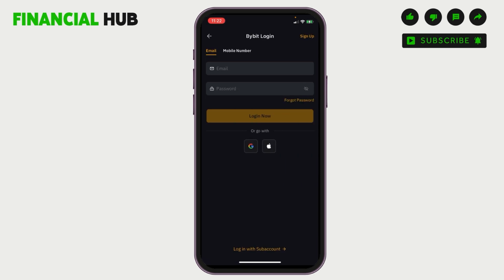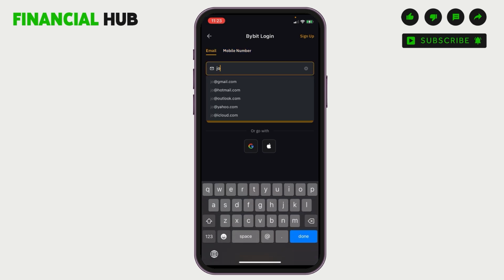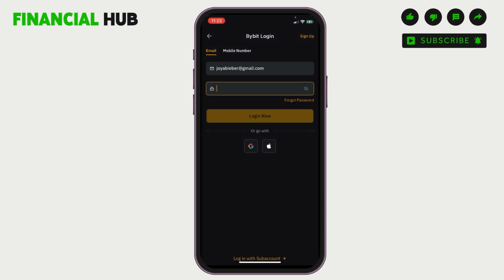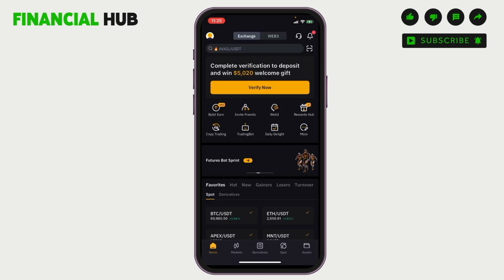How To Login Bybit Account 2024 | Bybit App Sign In Tutorial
Logging into your Bybit account is the first step to access your cryptocurrency trading activities on the platform. Whether you’re a seasoned trader or new to Bybit, this guide will walk you through the process of securely logging into your account. Ensure that you have your login credentials ready and follow these steps to access your Bybit dashboard.